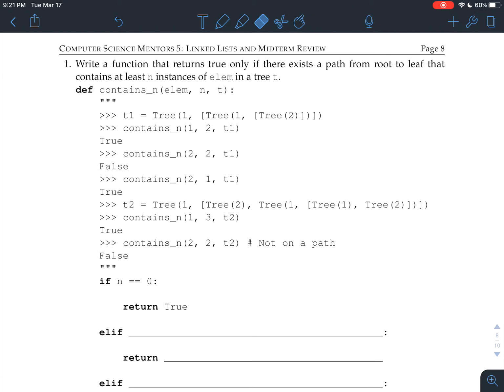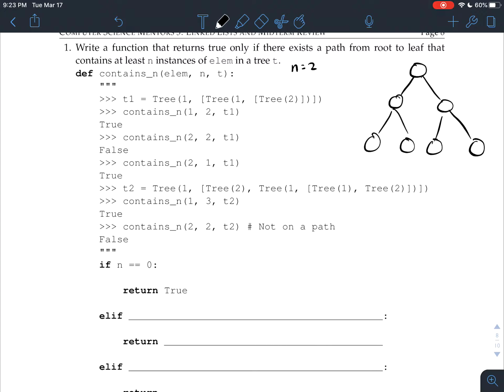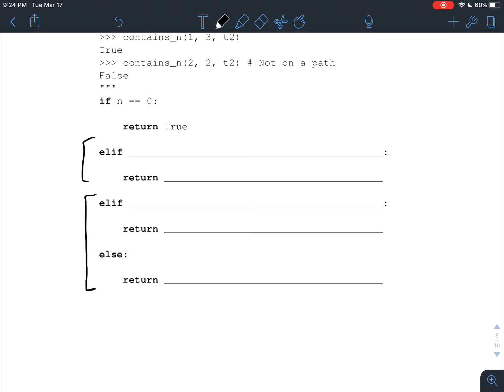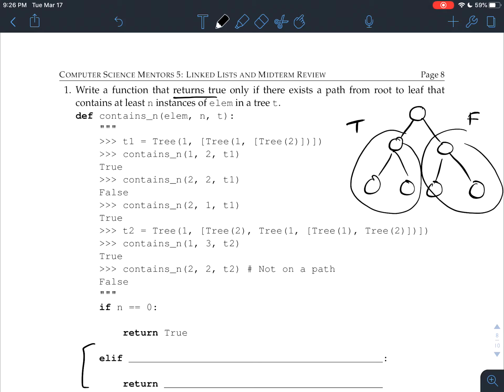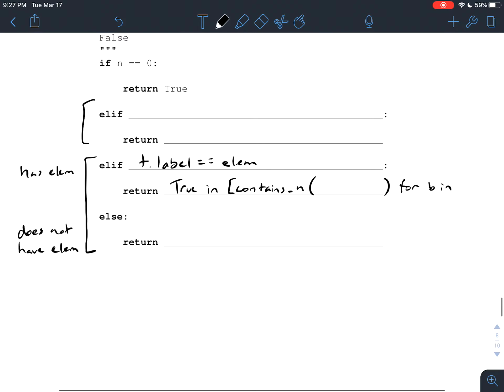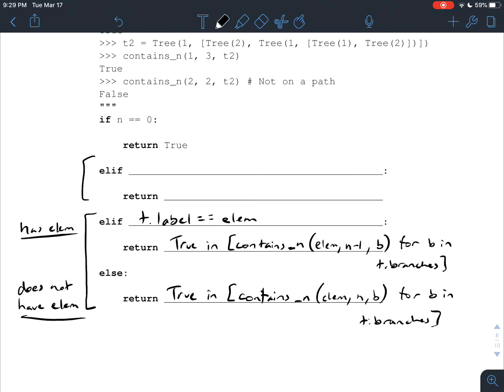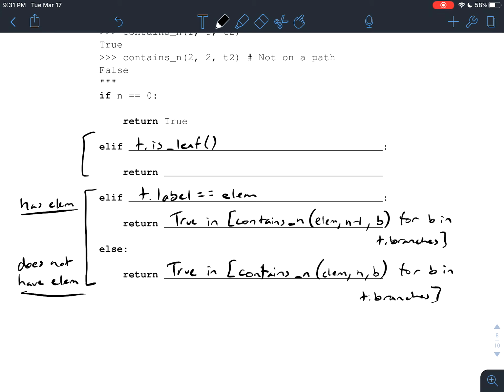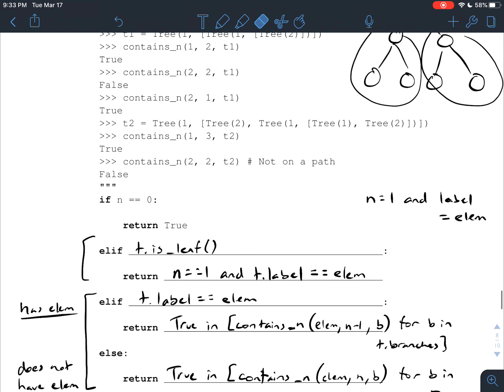Tree Recursion Question 2